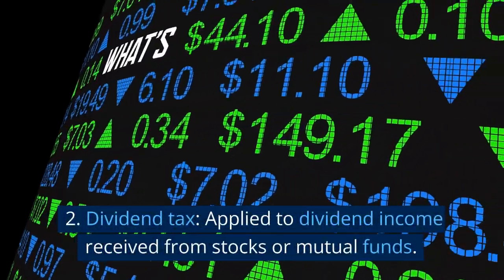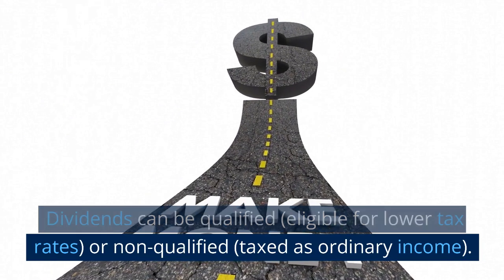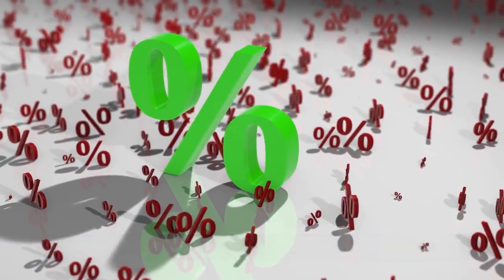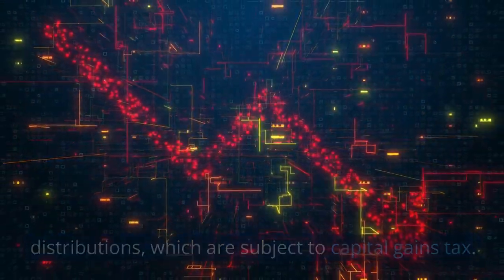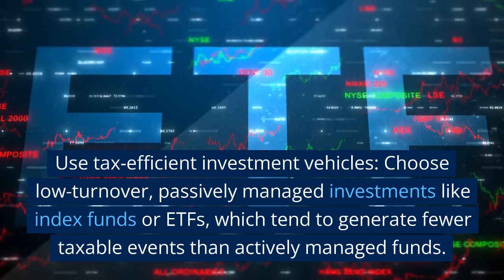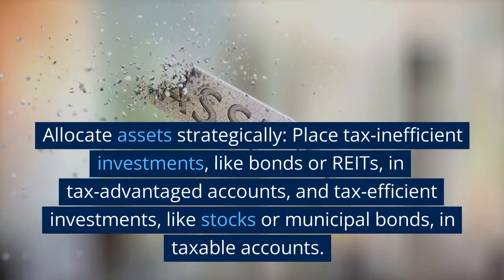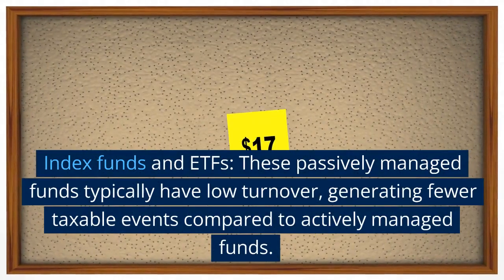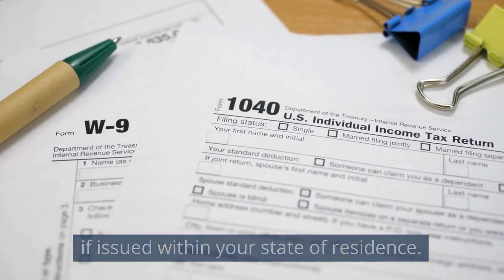Episode 10: Tax Efficient Investing Maximize - Your Returns and Keep More of Your Money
In Episode 10 of ProsperityPathways, The O.G. reveals the secrets of tax-efficient investing, helping you maximize your returns and keep more of your hard-earned money. Learn about various tax-advantaged investment vehicles, such as 401(k)s, IRAs, and HSAs, and discover strategies for minimizing your tax liability, including asset location, tax-loss harvesting, and long-term capital gains. This episode also covers the importance of understanding tax laws and working with tax professionals to optimize your financial planning. Join us as we equip you with the knowledge and tools to navigate the tax landscape and make the most of your investments!